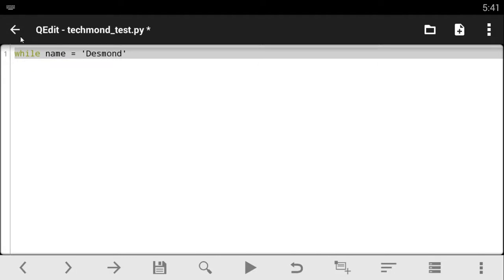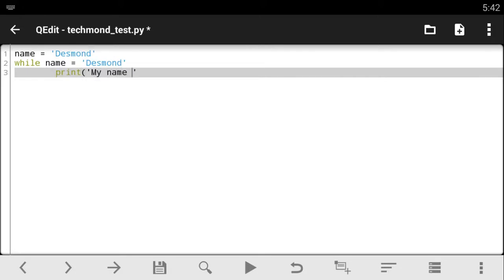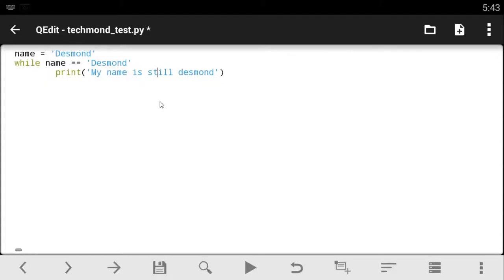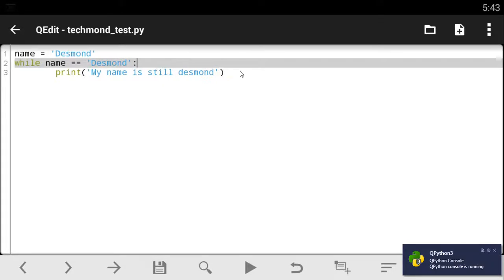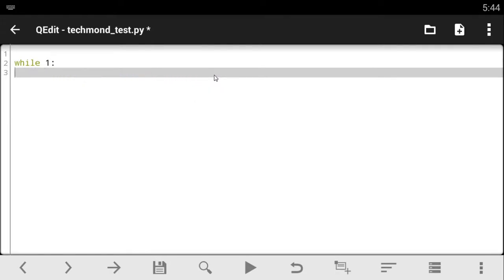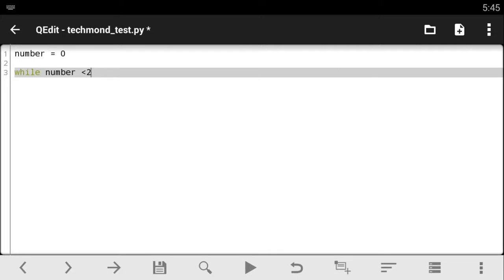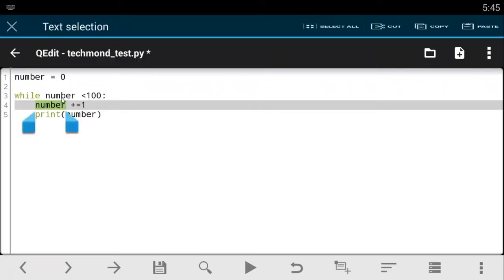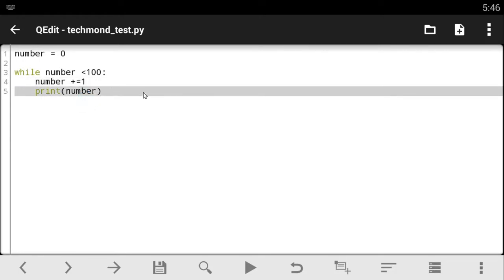Qpython tutorial - 23 While Loops